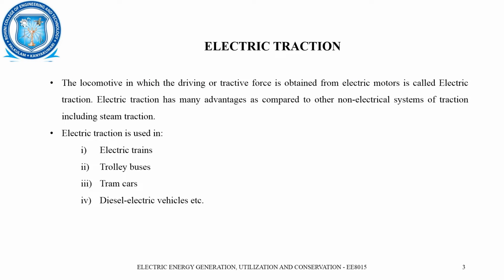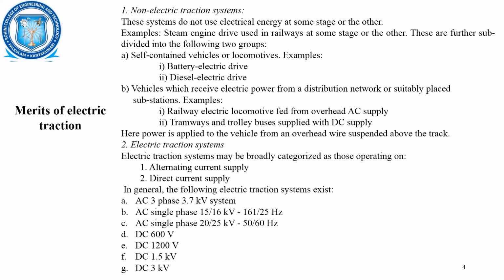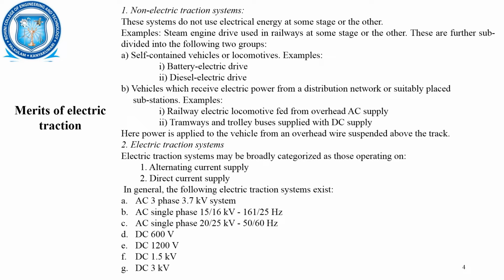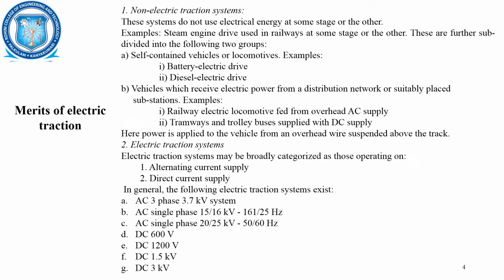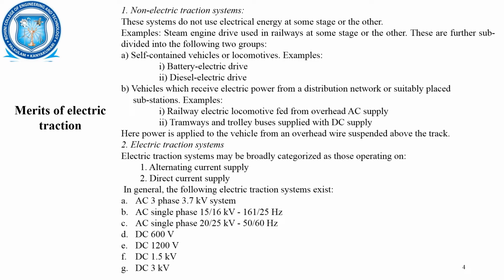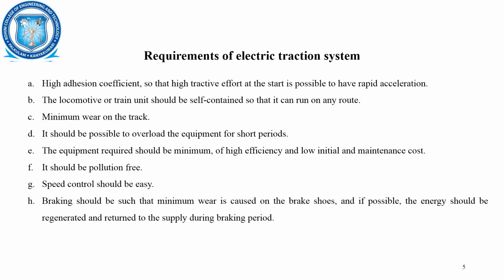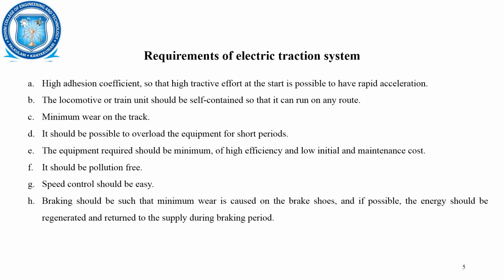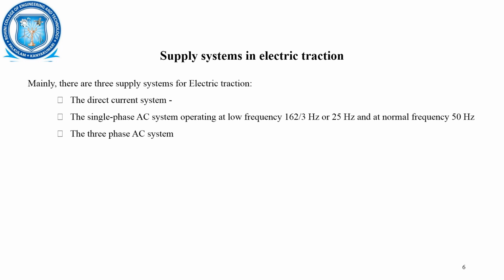4 1 Electric Traction